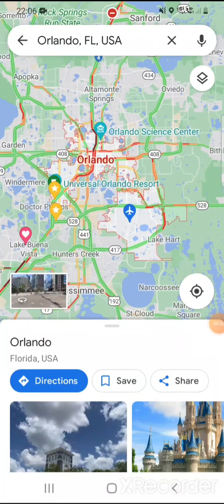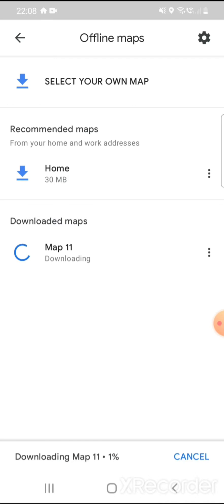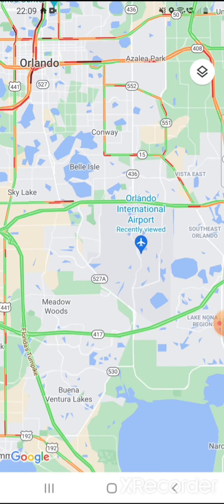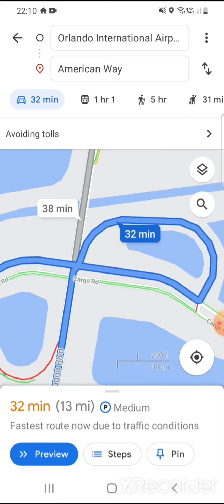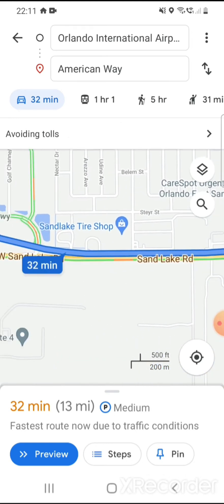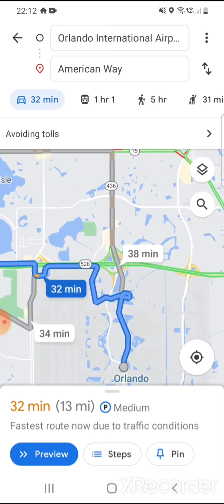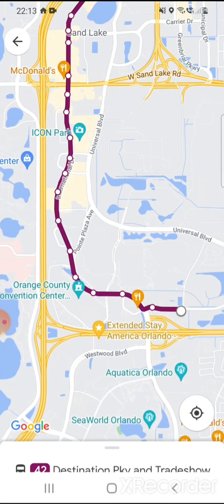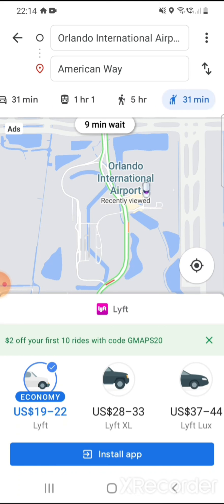Orlando! Google Maps Hacks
Orlando! Hacks for Google Maps. Find out about offline maps which don't use your mobile data while abroad. Discover how to avoid toll roads and how to get to your hotel from Orlando airport without having to pay for tolls. Find out how to use Google maps to get public transport directions or quotes for ride share services. Find bus timetables and directions for Lynx bus services around Orlando.